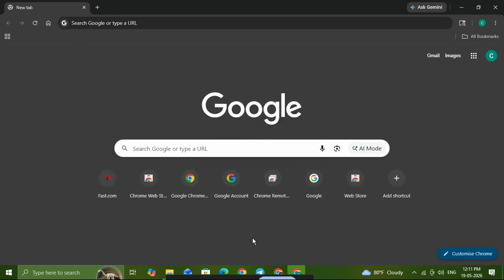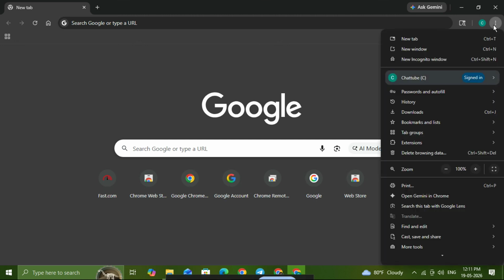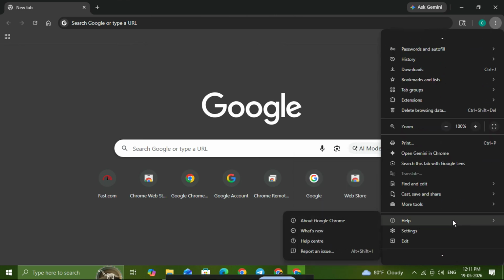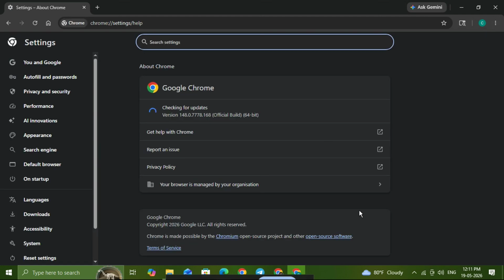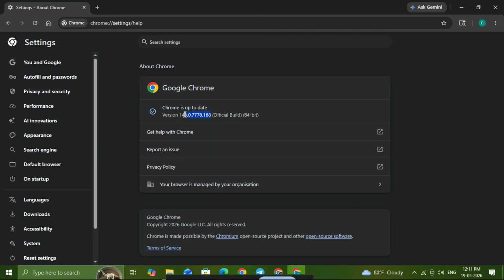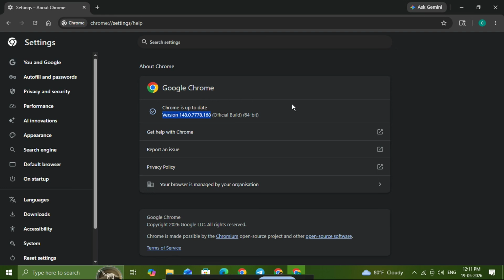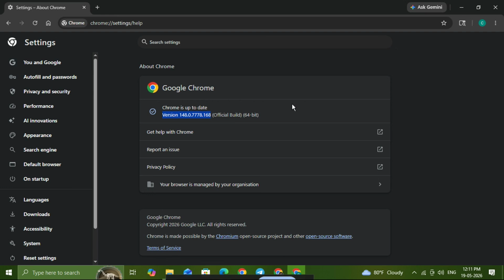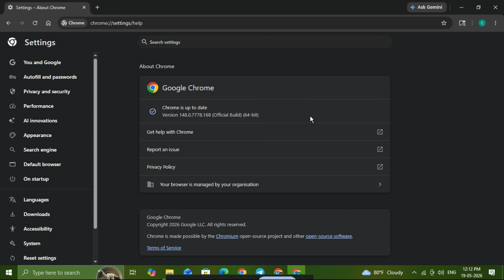How To Check Version And Update Google Chrome (Easy Guide)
Learn how to check your Google Chrome version and update Chrome in just a few simple steps. This easy guide shows you where to find the About Google Chrome page, how to let Chrome download updates automatically, and when to relaunch your browser.

🕚Timestamps:
0:00 Intro
0:19 Open Google Chrome
0:33 Open The Chrome Menu
0:46 Go To About Google Chrome
0:59 Check Your Chrome Version
1:11 Update Google Chrome
1:31 Relaunch Chrome

✍️What You'll Learn In This Video:
• How To Check Your Current Google Chrome Version
• How To Open The Chrome Menu And Help Settings
• How To Access The About Google Chrome Update Page
• How To Let Chrome Download And Install Updates
• How To Relaunch Chrome After Updating
• How To Keep Google Chrome Secure And Up To Date

💡Pro Tips:
• Check Chrome updates regularly to stay protected with the latest security fixes.
• Restart Chrome after updating so every change is fully applied.
• If Chrome is not updating, make sure your internet connection is stable.
• Use the About Chrome page anytime you want to quickly verify your version.